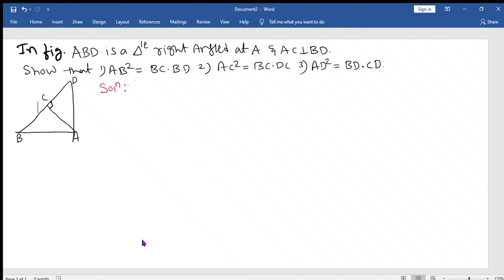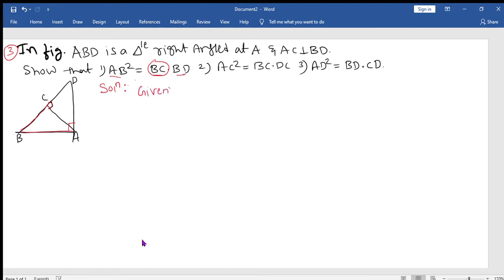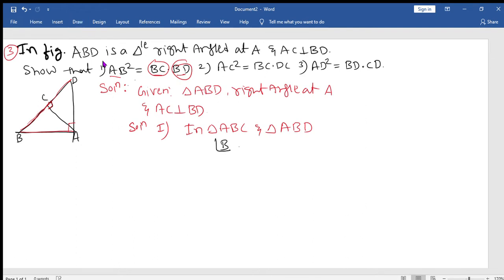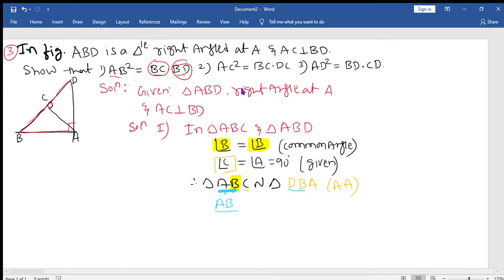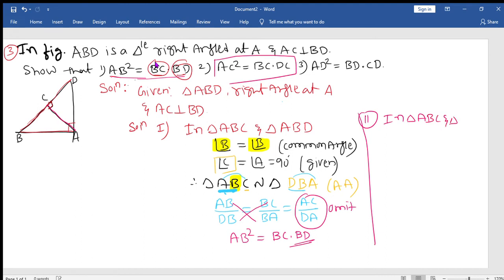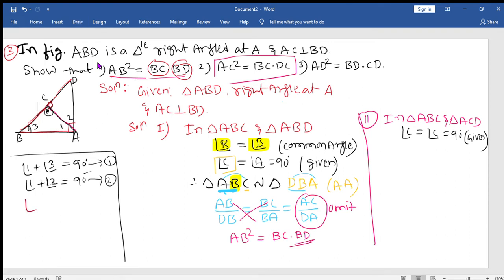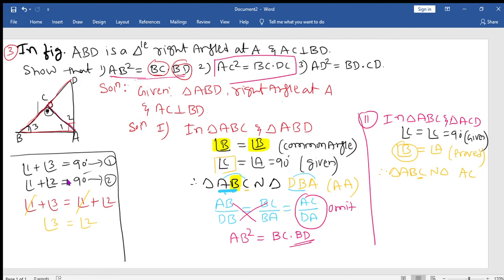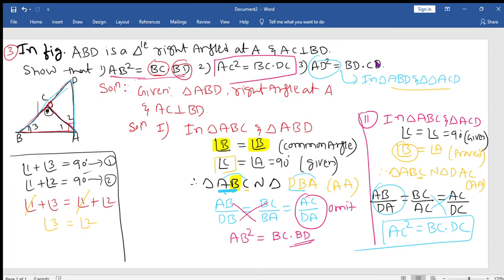triangle, 5th exercise, 3rd question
gheta tutorial